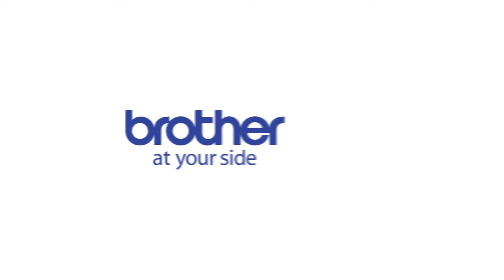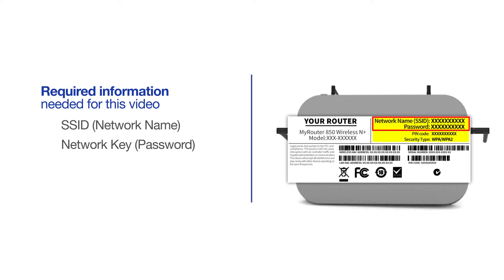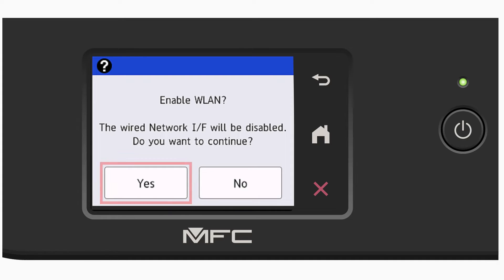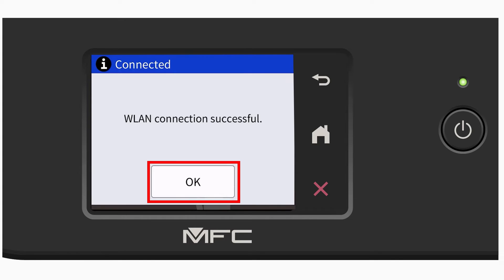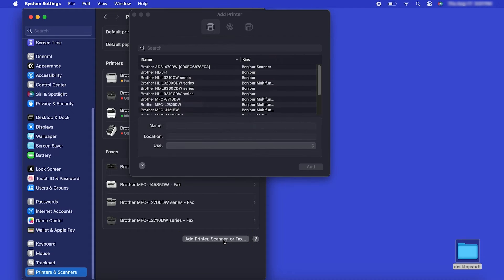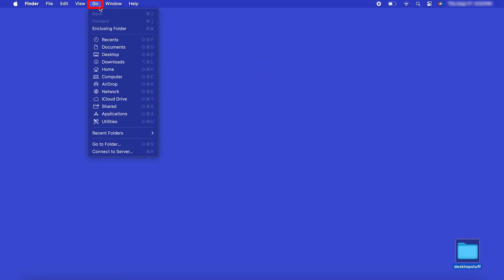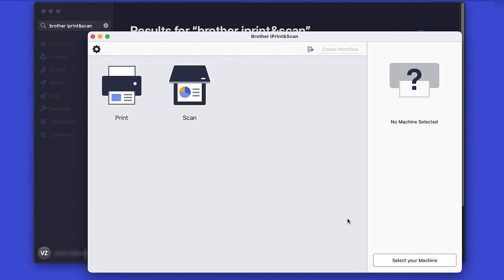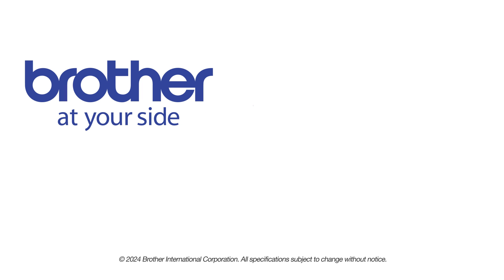MFCL2820DW wireless setup - Mac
Learn how to set up your Brother MFC-L2820DW, MFC-L2807DW or HL-L2480DW laser printer on a wireless network in this video tutorial.

Models covered:
Models covered:
Brother MFCL2820DW
Brother MFCL2820DWXL
Brother MFCL2807DW
Brother HLL2480DW

Intro - 00:00
Models covered - 00:10
Network name and password – 00:20
Set up the printer – 01:00
Add printer in OS - 02:10
Install iPrint&Scan - 03:15

Transcript:
Welcome. Today we’re going to learn how to install Brother MFC-L2820DW on a wireless computer.

This video will cover multiple models and operating systems even though your machine may not match the model on the screen the overall process will be the same. (Covers and MFC-L2807DW and HL-L2480DW wi-fi setup too.)

Begin by pressing the wireless icon on the touchscreen

 If prompted to enable WLAN, press Yes.

Select you SSID or Network name and press OK

Customers also searched:
Brother MFC L2820DW wireless Mac
Brother MFC L2820DW XL wireless Mac
Brother MFC L2807DW wireless Mac
Brother HL L2480DW wireless Mac